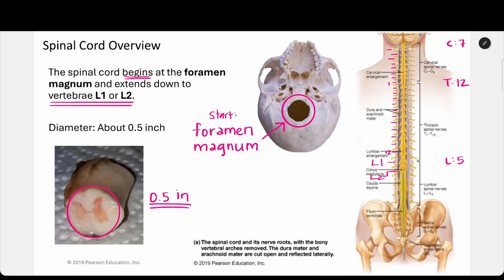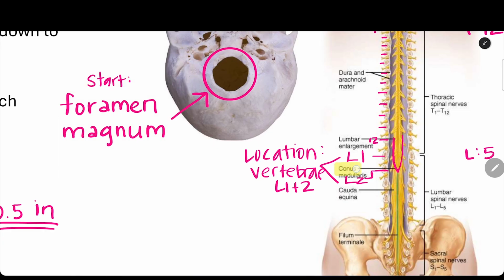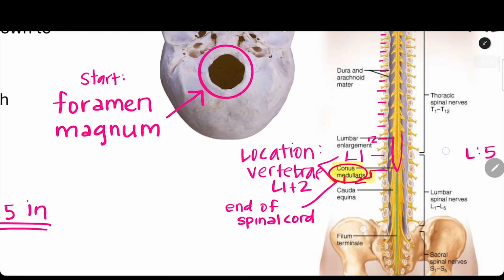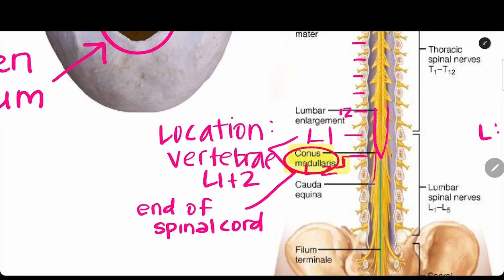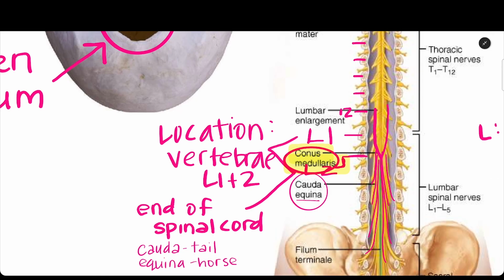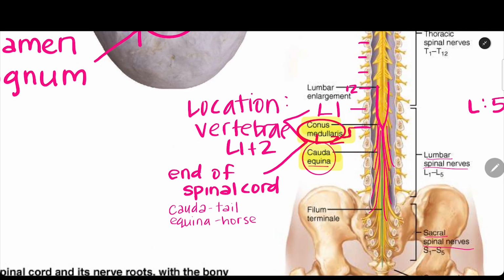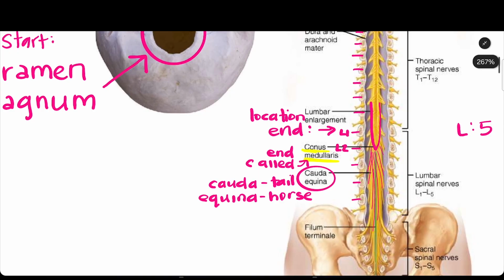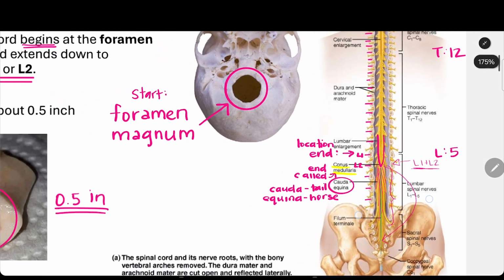Spinal cord Part 2, conus medullaris and cauda equina